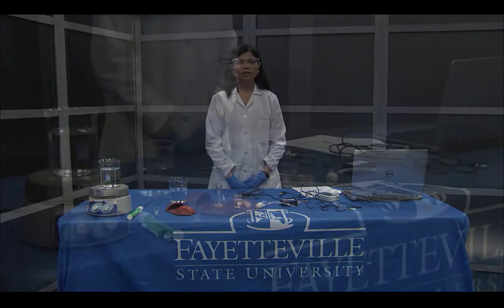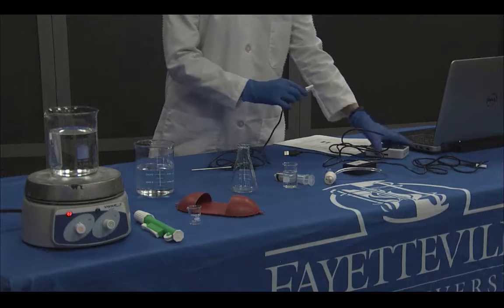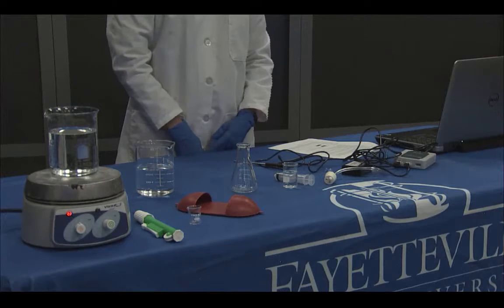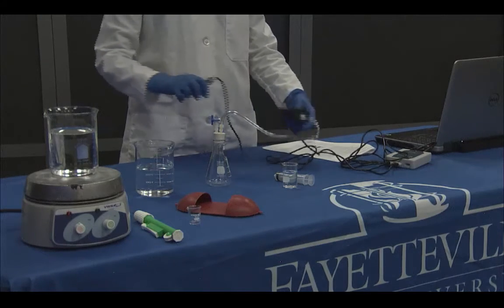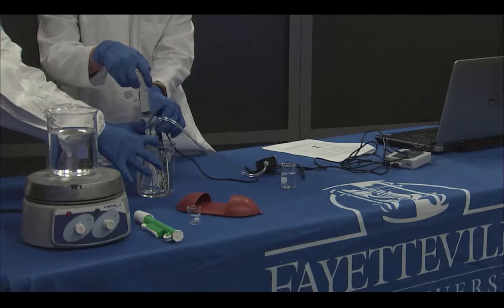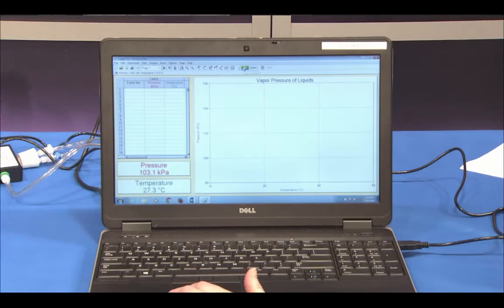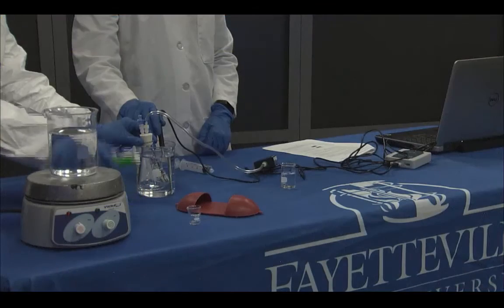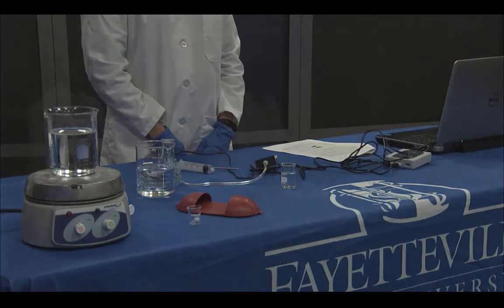Vapor pressure and heat of vaporization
This video will show students how to set-up, record data, and clean up for the Vapor pressure and heat of vaporization lab experiment from Vernier Software and Technology.